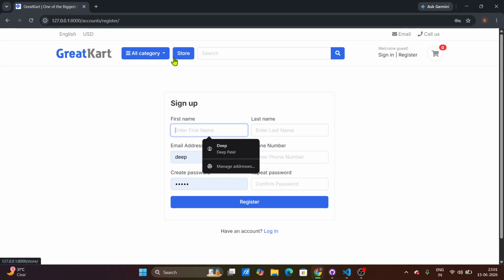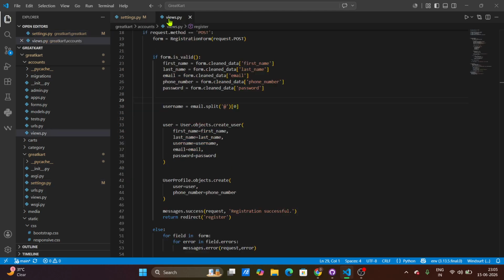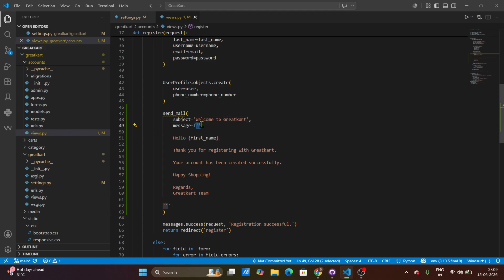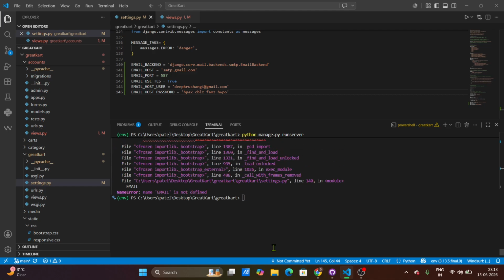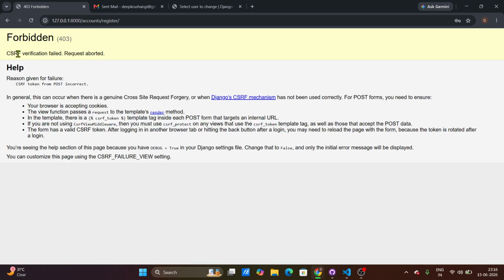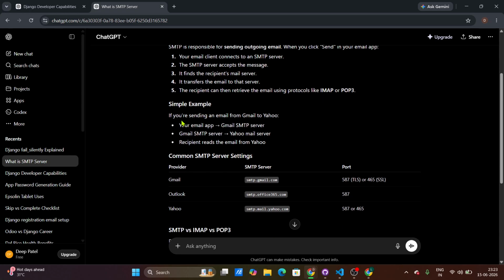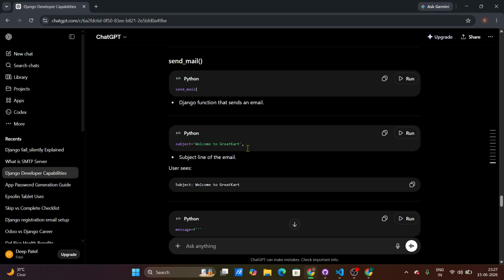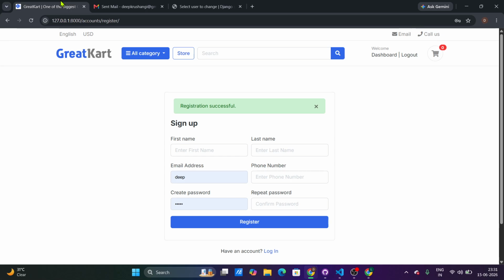Day 26 - Sending Welcome Email After User Registration in Django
In Day 26 of my Django GreatKart journey, I implemented a Thank You Email system that automatically sends an email to users after successful registration.

Topics covered:
Configuring Gmail SMTP in Django
Setting up EMAIL_HOST and App Password
Using Django's send_mail() function
Sending emails after user registration
Creating dynamic email content with user data
Understanding from_email and recipient_list
Improving user experience with registration confirmation emails